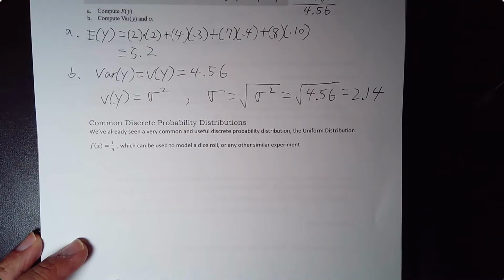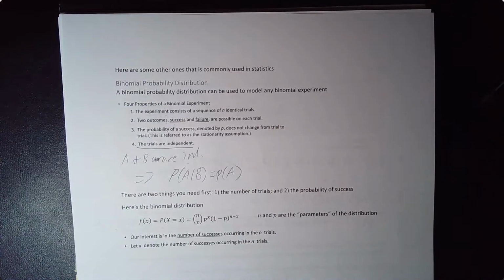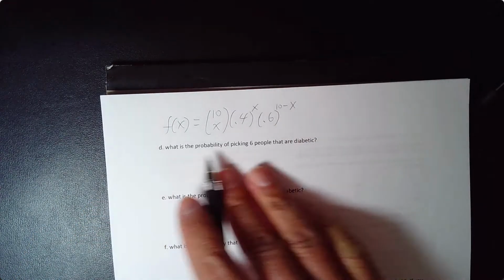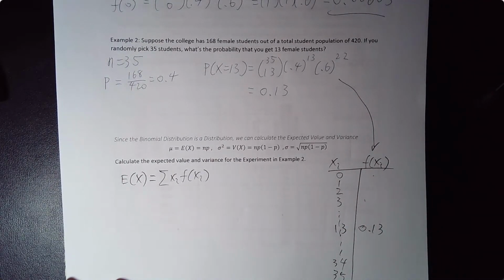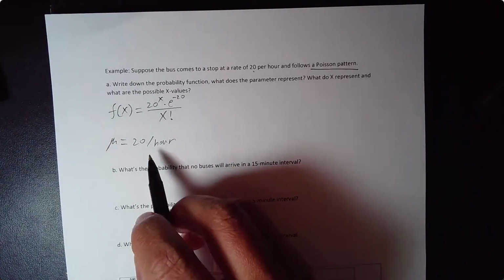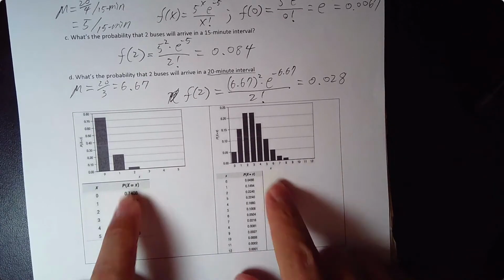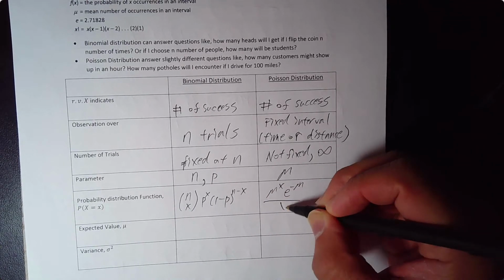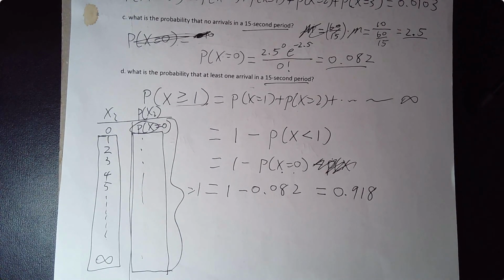Ch 5: HO 5.1 Part 2 | ECON 5 - Introductory Statistics